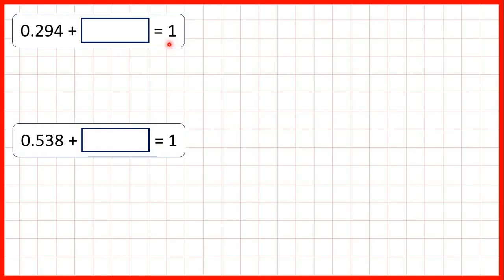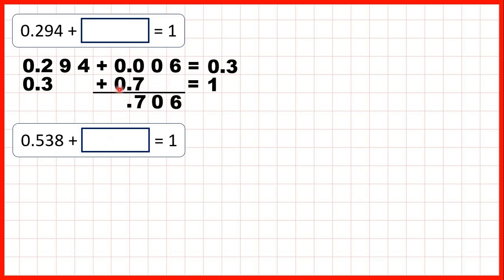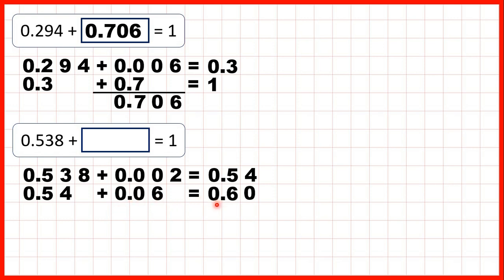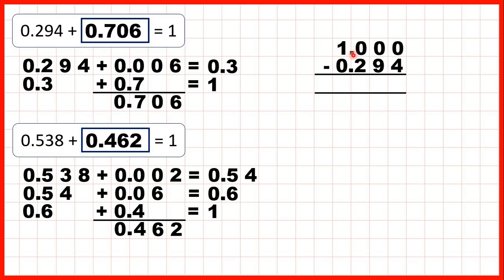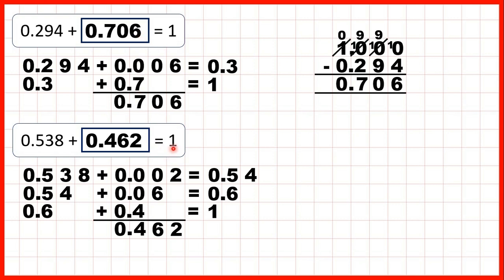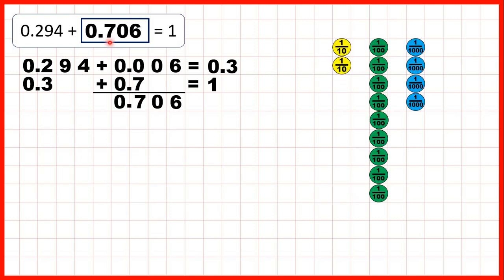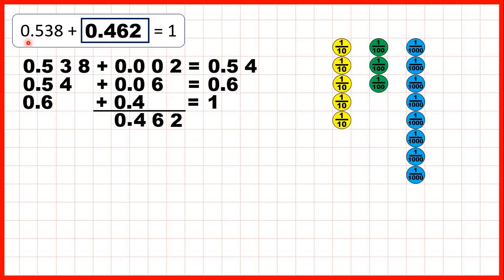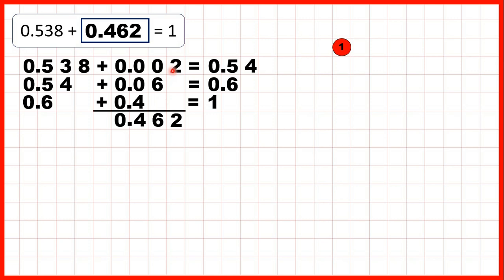Make decimal number bonds to 1 | Decimals | Year 5